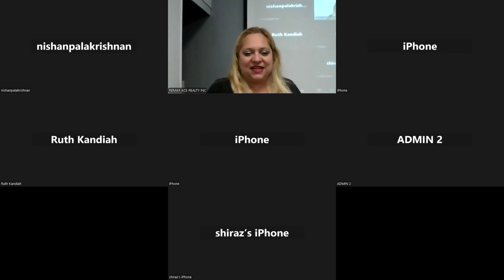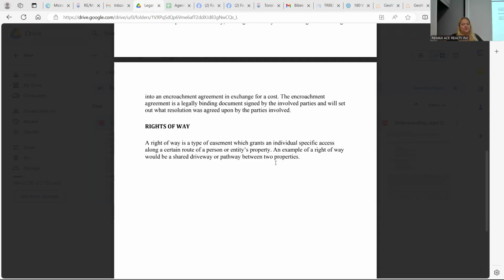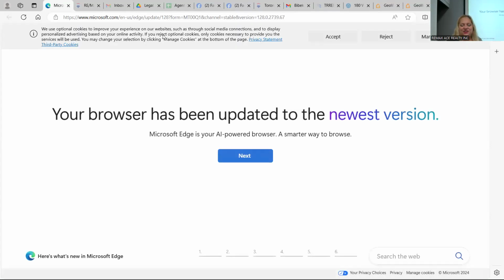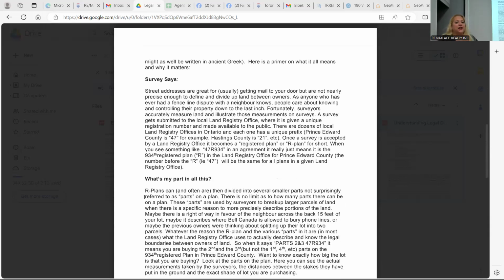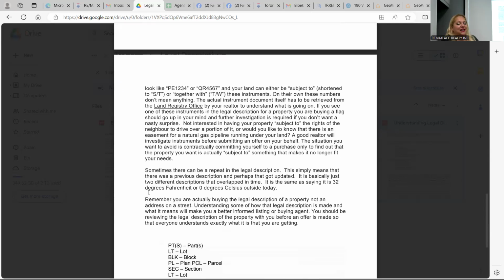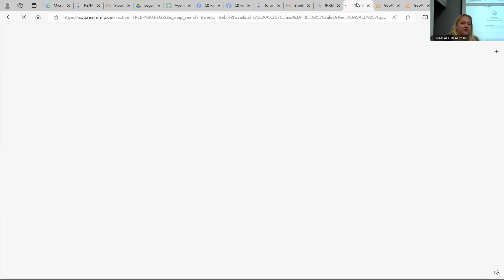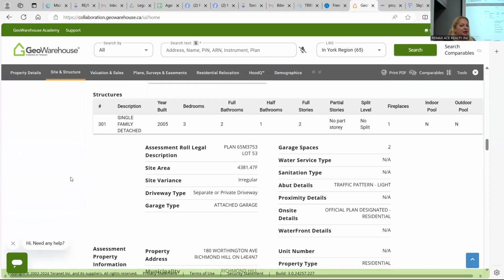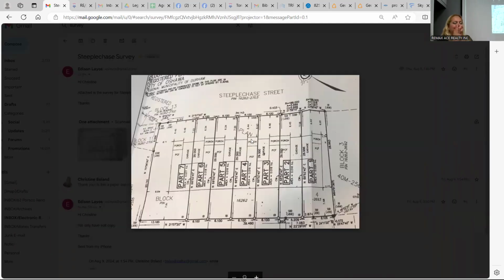Easements, Encroachments & Rights of Way Understanding Legal Descriptions